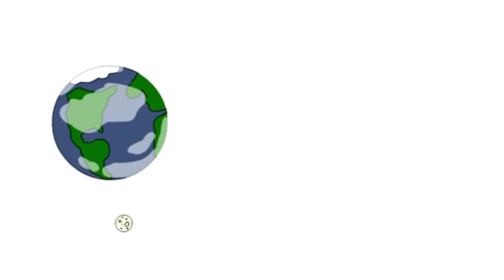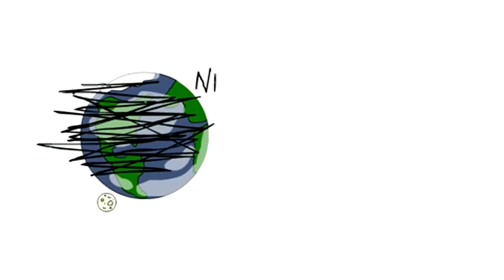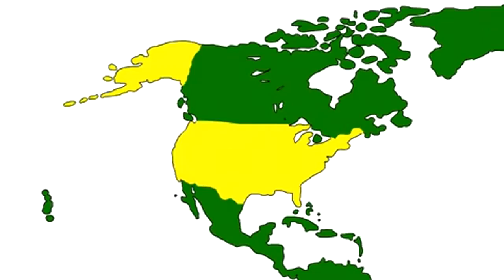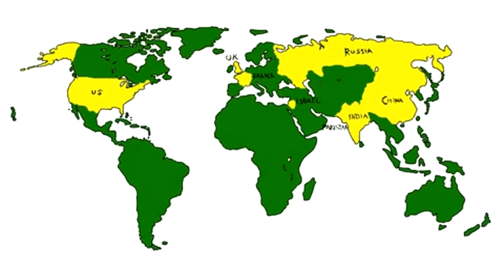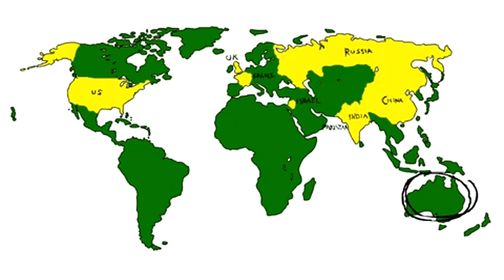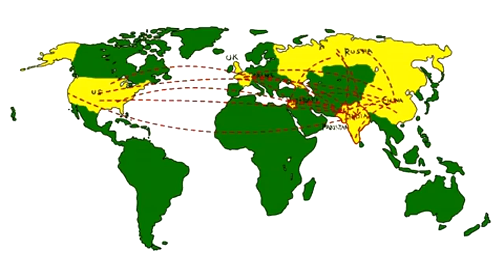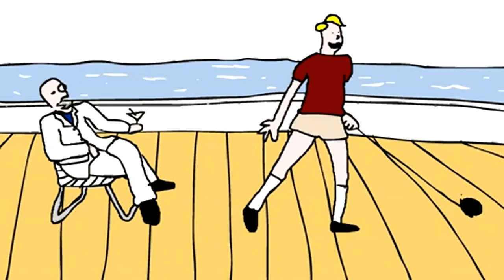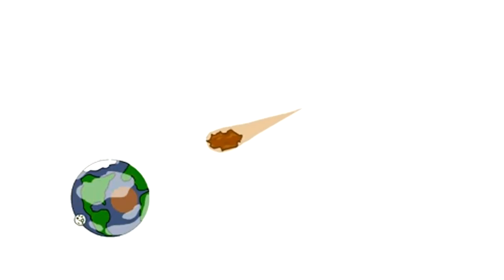The End of the World - Illustration From 2003 HD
This was released on October 30, 2003.